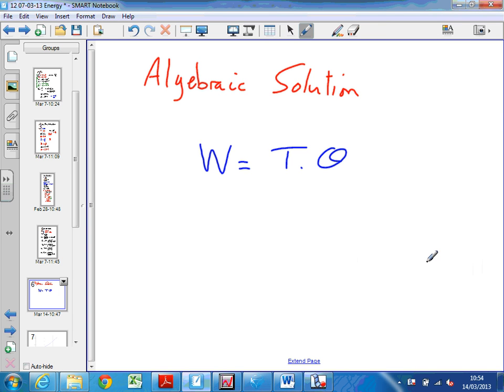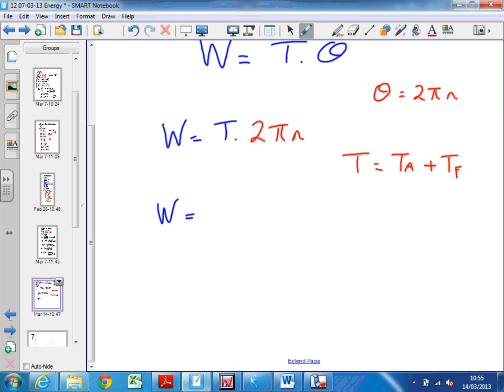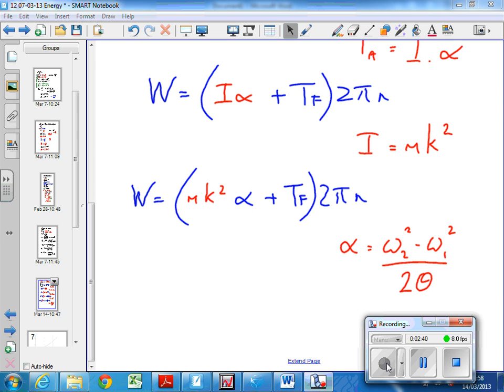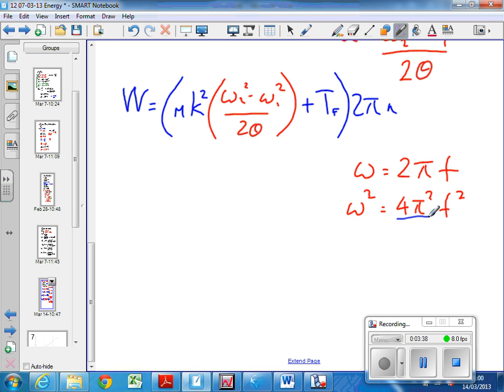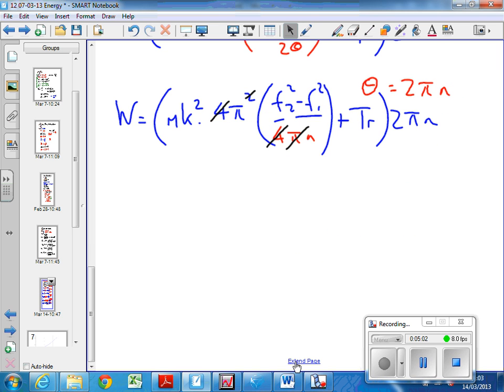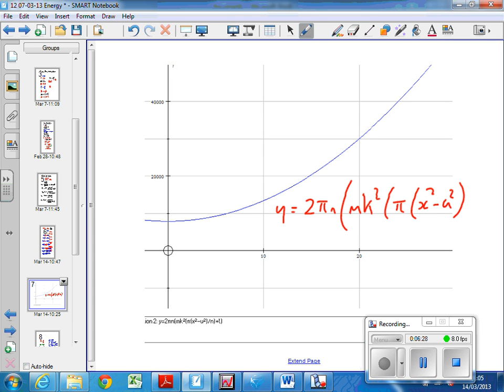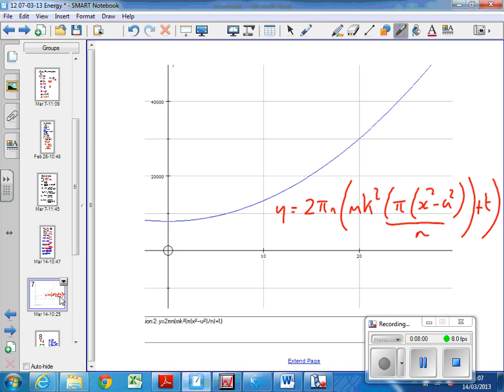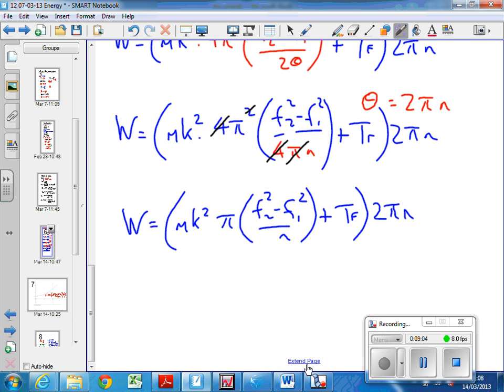13 14-03-13 Energy (2) Tutorial Question 02 (algebraic solution)